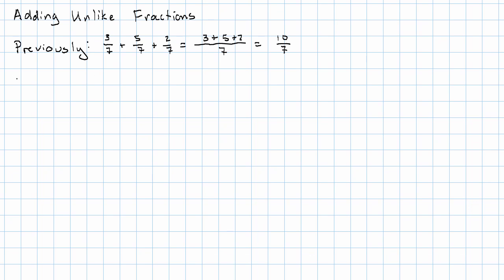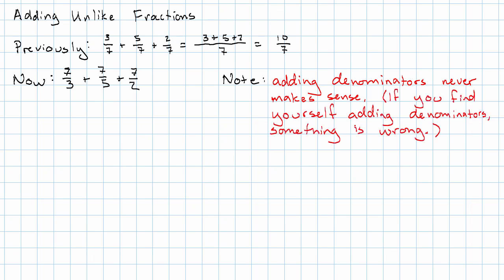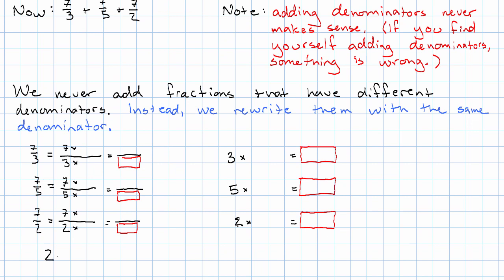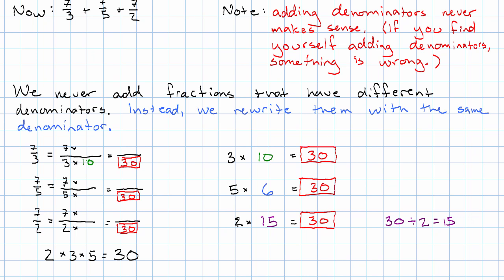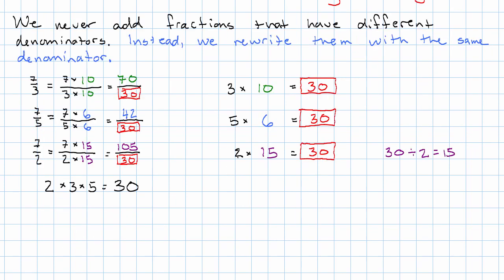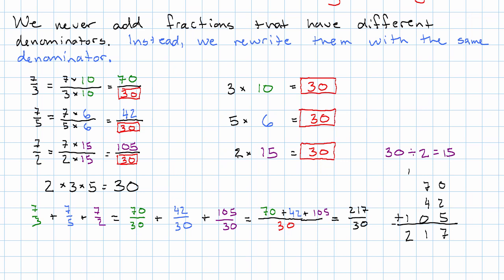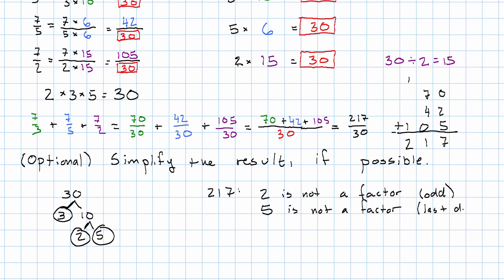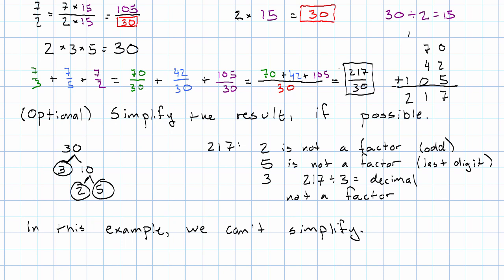Adding Unlike Fractions